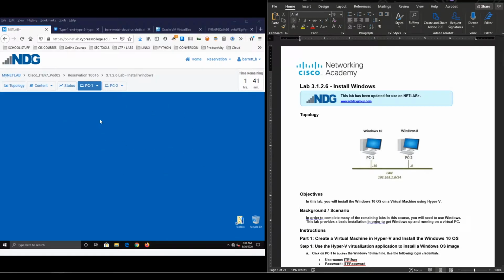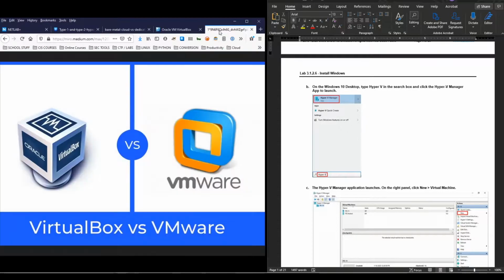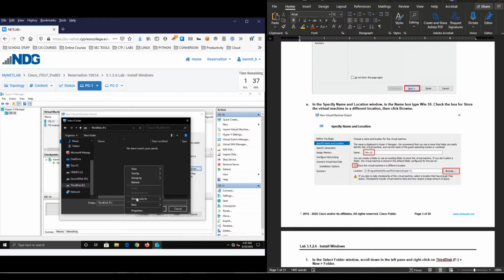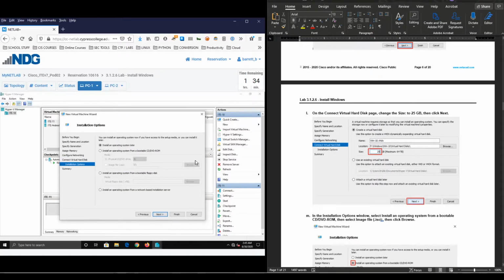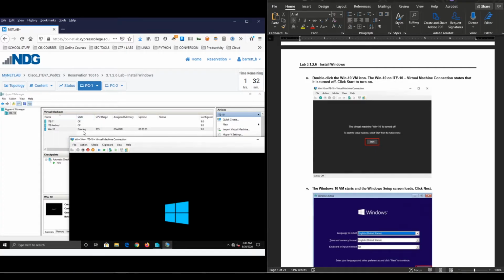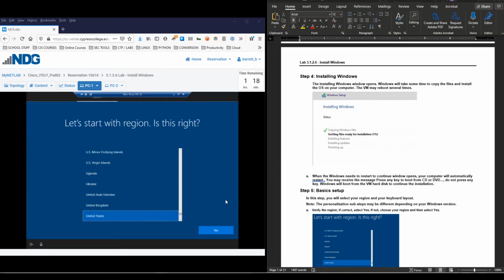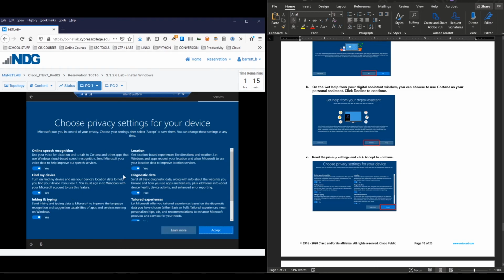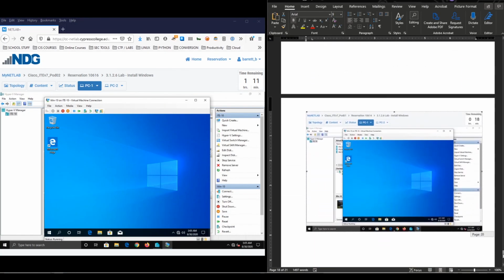Cisco IT Essentials v7 Lab 3.1.2.6 - Install Windows Virtual Machine w/ Hyper-V Manager